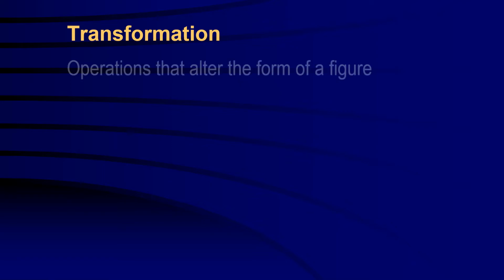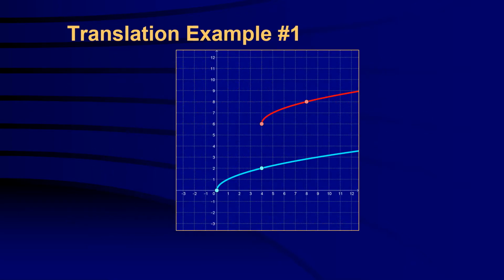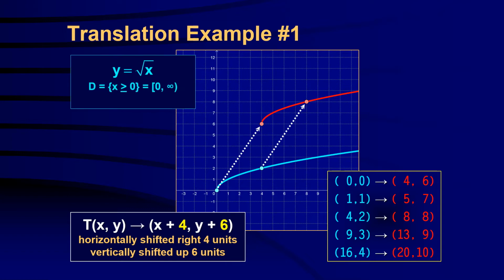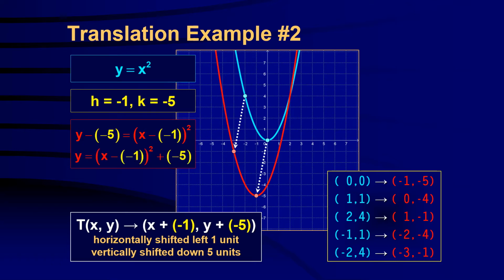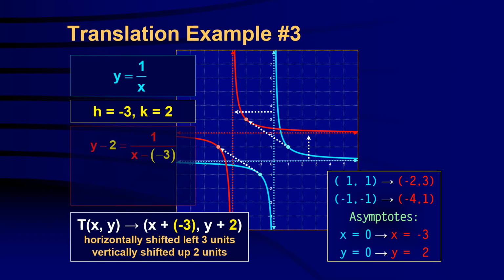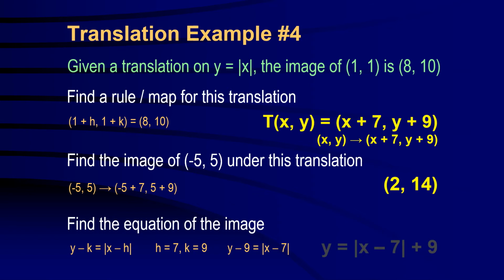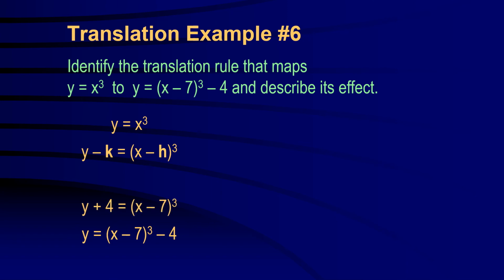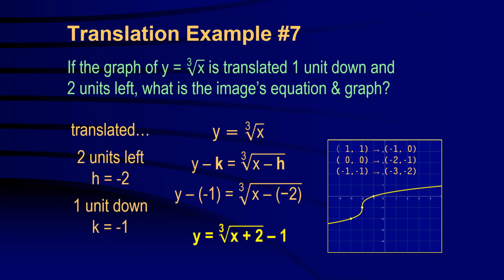ADVALG 02 {2C-1} Translations of Equations and Graphs